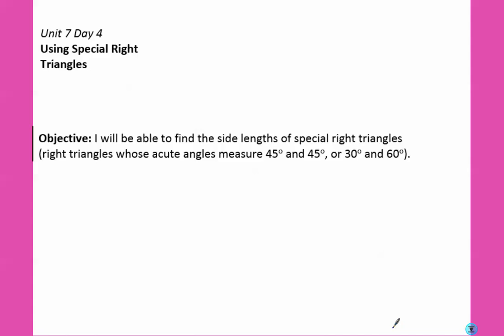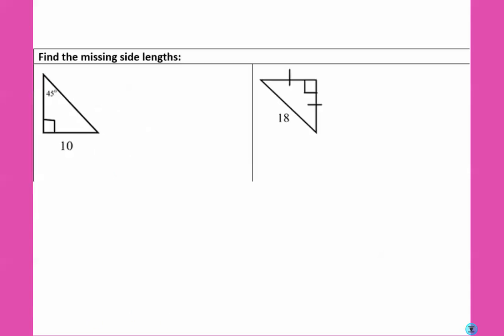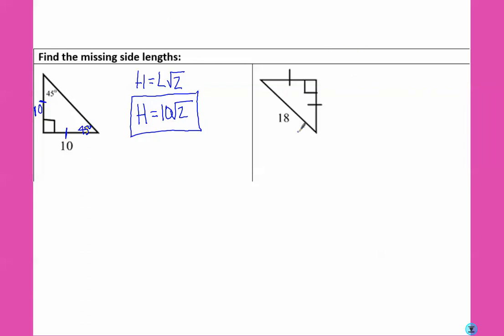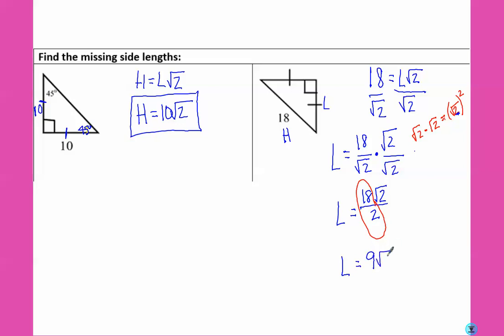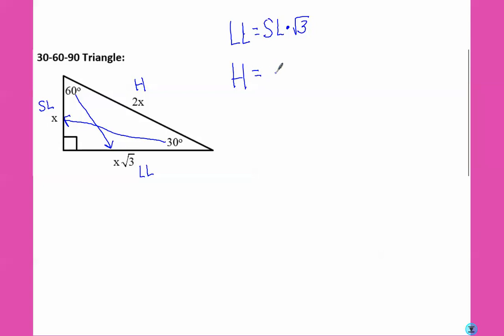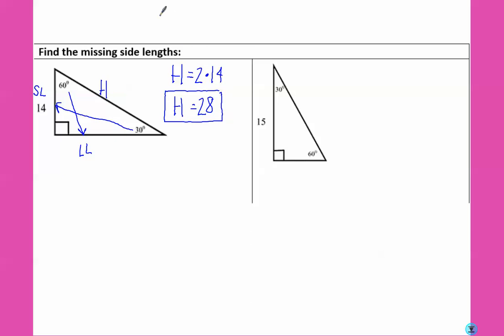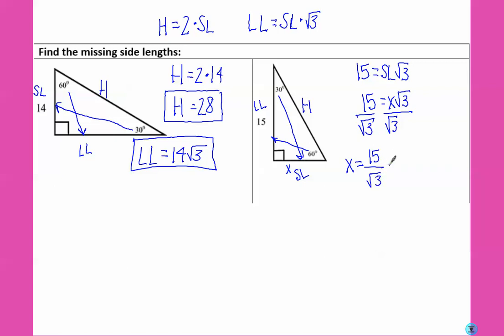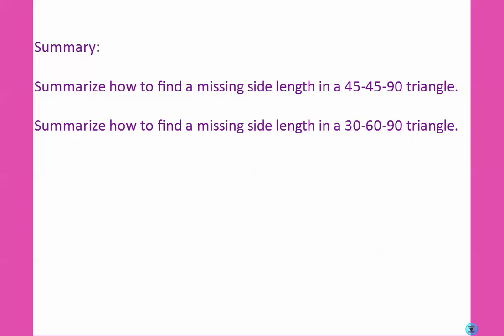Day 4 - Special Right Triangles